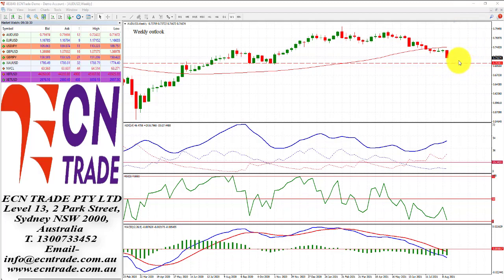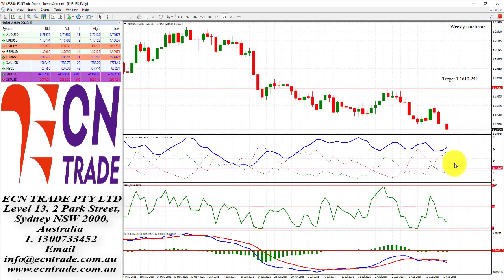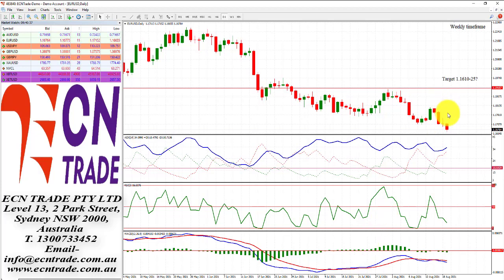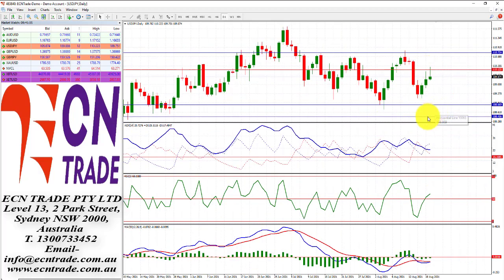ECNTRADE Webinar 2021 Aug 19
AUD/USD
The Australian Dollar extended its slide to an intraday low of 0.7178 on Thursday, a fresh 2021 low (or since Nov 2020) despite better-than-expected Labor market data. According to the Australian Bureau of Statistics (ABS), Australia’s unemployment rate came in at a 13-year low of 4.6 per cent in July versus 4.9% prior, the market forecast was expecting an increase to 5%. Full-time employment fell by 4,200 last month, outweighed by a 6,400 lift in part-time employment. However, the Australian Bureau of Statistics said the result was distorted by large changes in the NSW and Victorian labour markets, the nation’s most populous states. Elsewhere, the U.S. Federal Reserve’s last meeting minutes showed most officials believe the economic recovery has advanced enough that the central bank could begin the tapering process sometime this year. Meanwhile, the U.S. dollar index (US DXY), which tracks the greenback against a basket of its peers, has nearly reached its target of 93.60 after hitting an intraday high at 93.495. Viewing the technical aspect, as the bearish bias strengthens, do note, the Relative Strength Index (RSI) 3-daily ‘lookback’ indicator is in oversold territory, while the Moving Average Convergence Divergence (MACD) holds a negative signal. The Average Directional Movement Index (ADX) trend indicator holds to a steady bearish trend. The break of 0.7225 now awaits a New York close beneath this level to support the call to the region of 0.7035 to 0.7125. However, the oversold RSI, at present, gives little merit to this downside call.